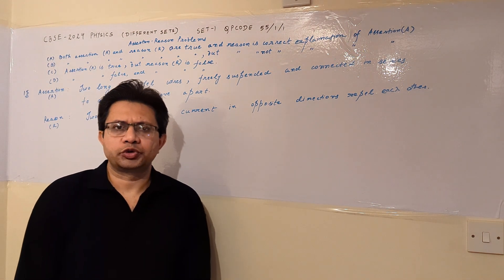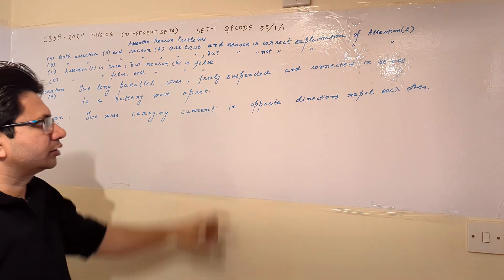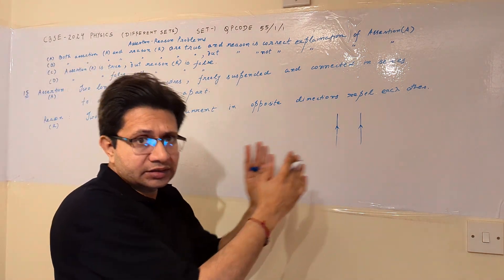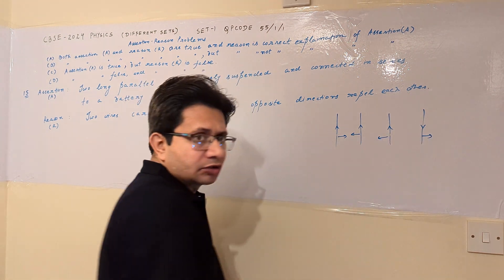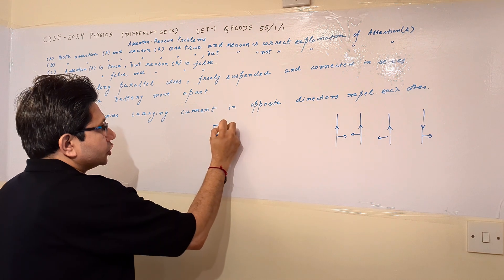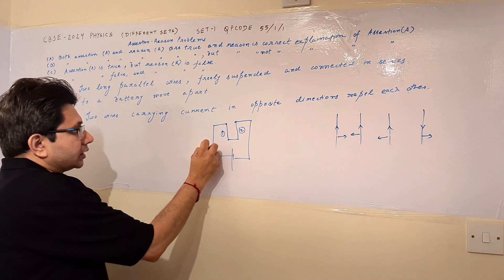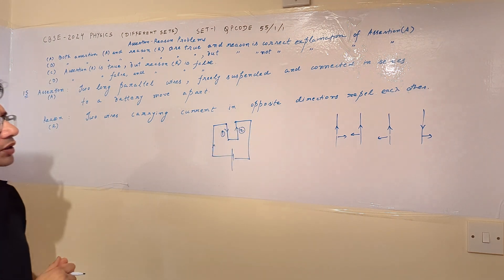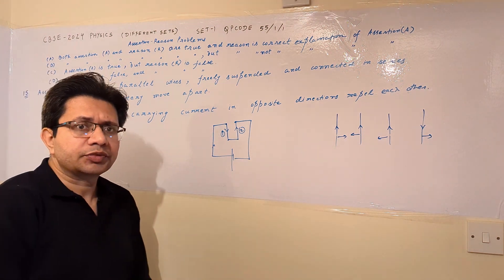Assertion: Two long parallel wires freely suspended and connected in series...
Interaction between two parallel current carrying wires and resulting force ( repulsive or attractive) depending on the direction of currents in them.